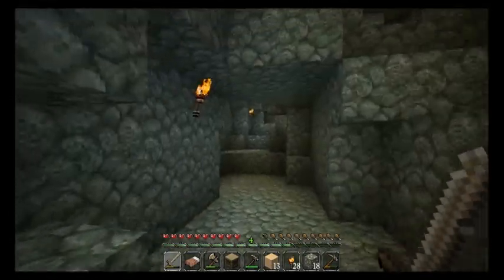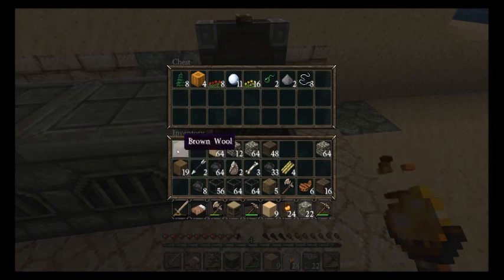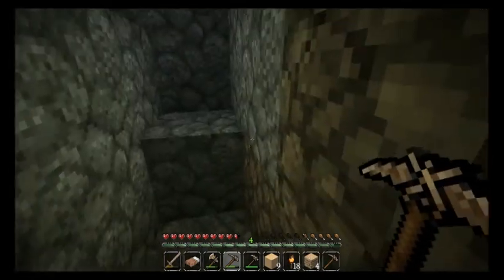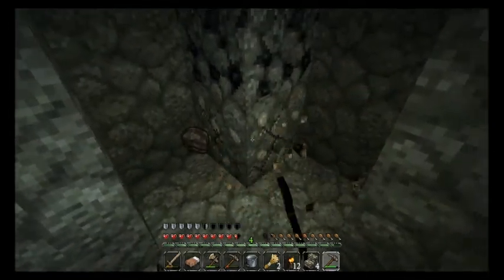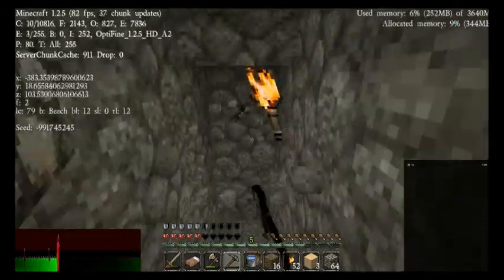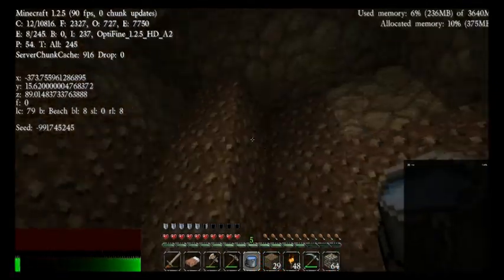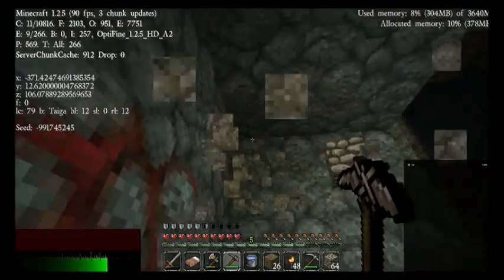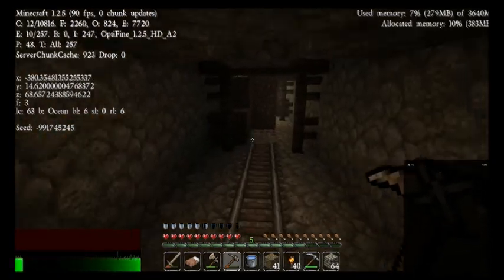Minecraft S1E02 - Gone Cavin'!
In the second episode of my minecraft lets play I go caving for resources and to get a lay of the land. In the end I get a ton of resources and end up finding a skeleton spawner. I also cover a good way to mark your path to something important (like the spawner) while caving with sand.